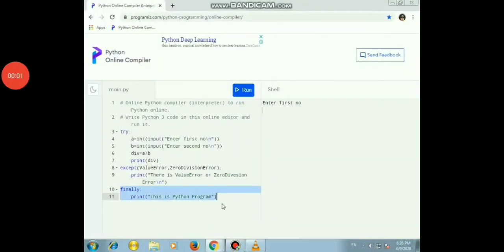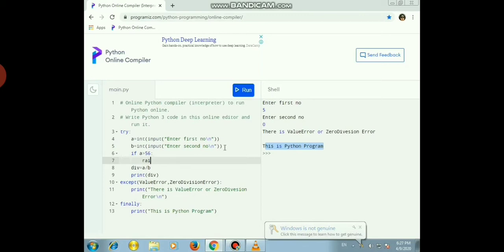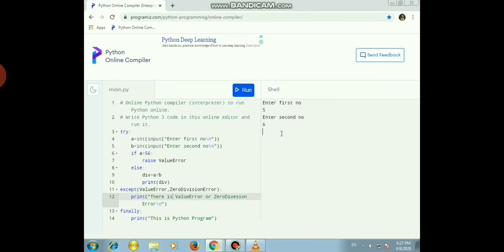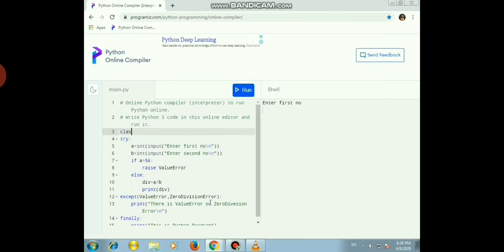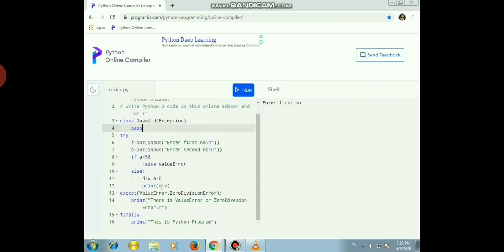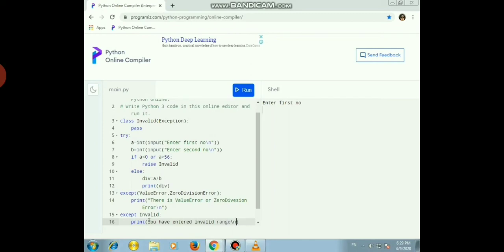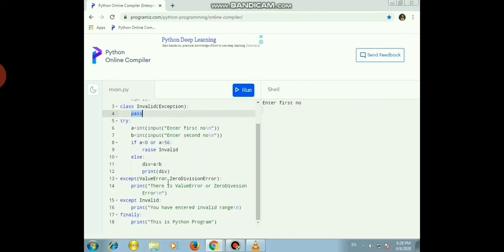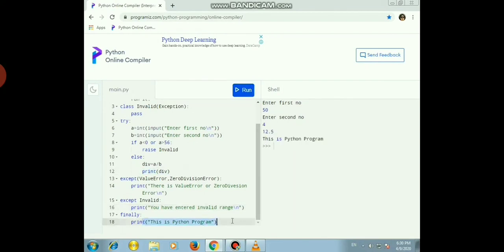Raise Statement in Python